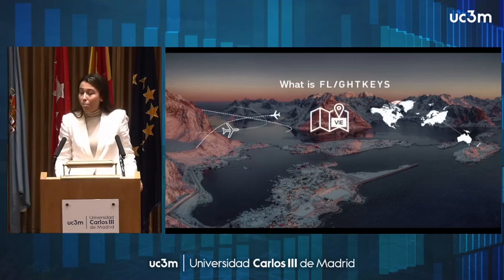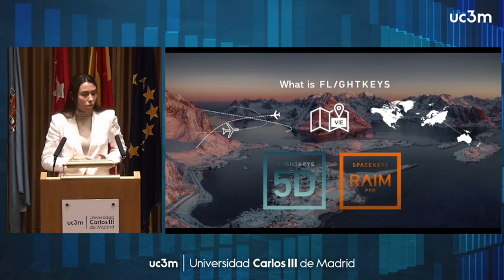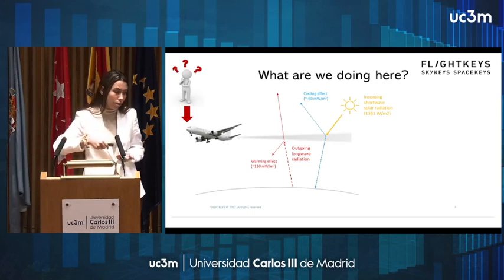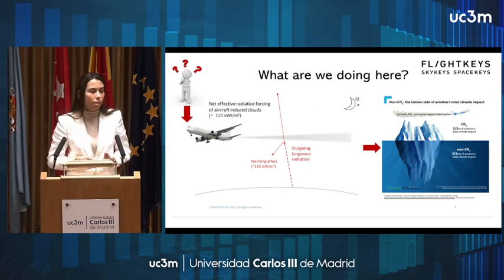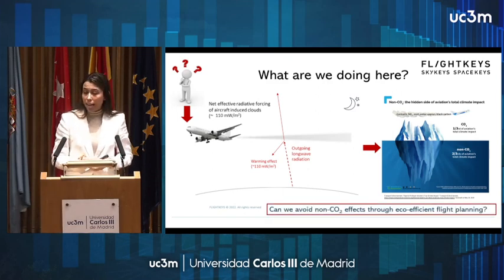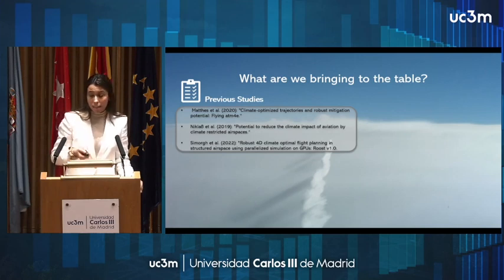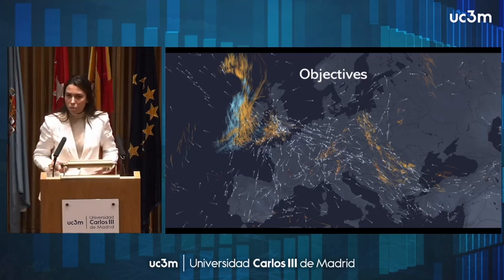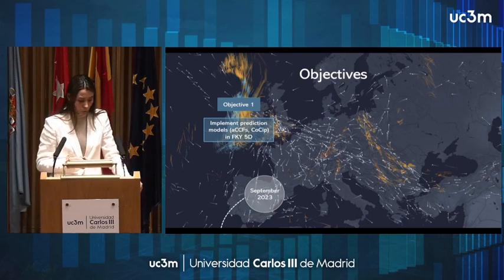PhD Doctoral Meetings 2023 Alejandra Frías